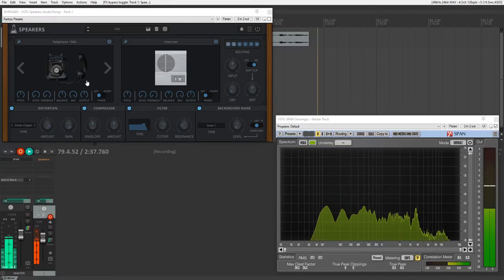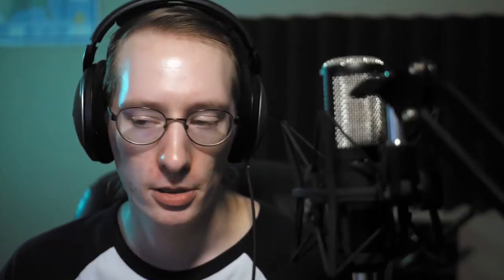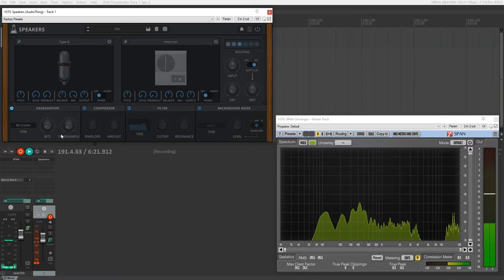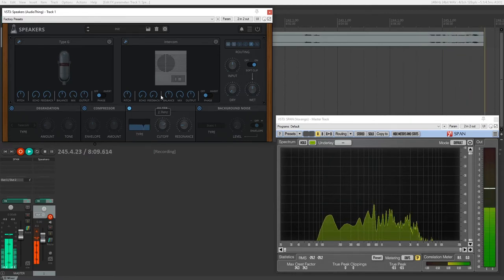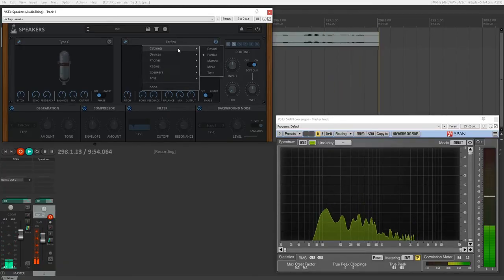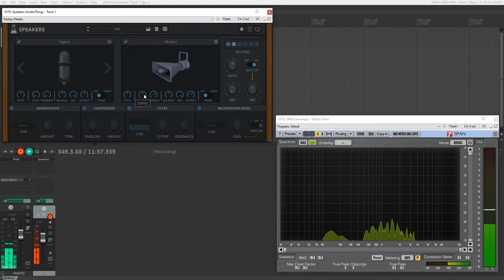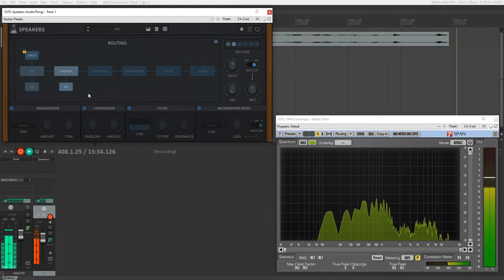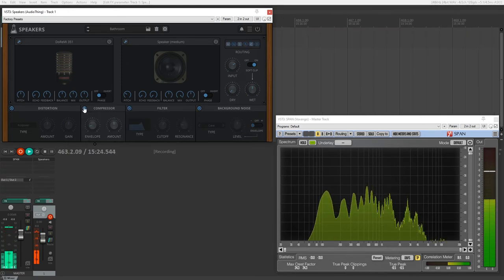Make Your Audio Old-Timey/LoFi - AudioThing Speakers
Speakers is a new plugin from AudioThing; a successor to their Speaker, Megaphone, and Fog Convolver plugins. It utilizes impulse response combined with distortion and noise engines to emulate audio equipment including telephones, guitar cabinets, megaphones, radios, and PA systems.